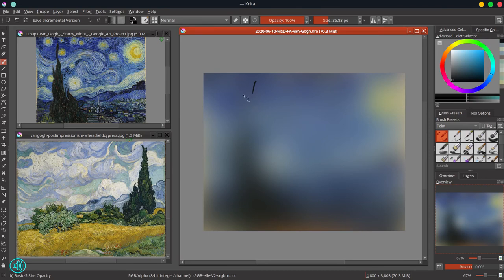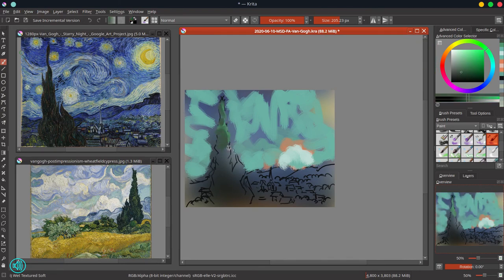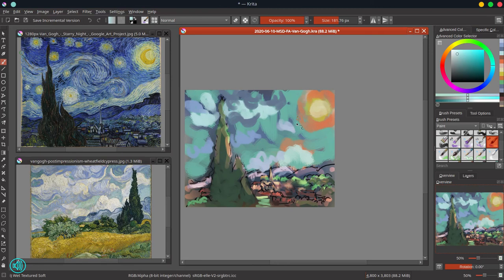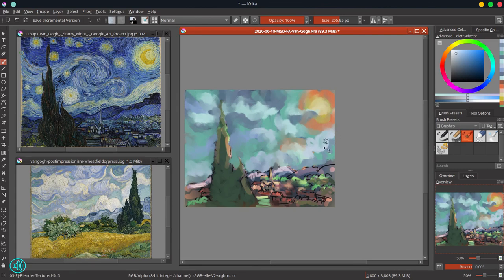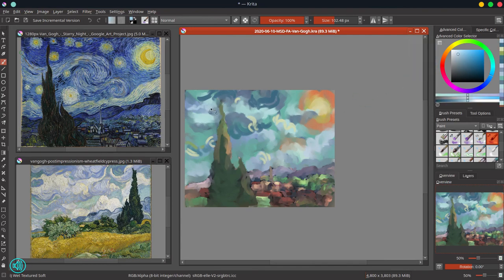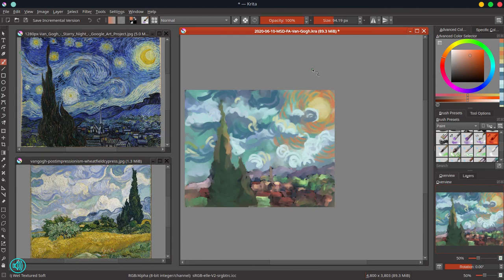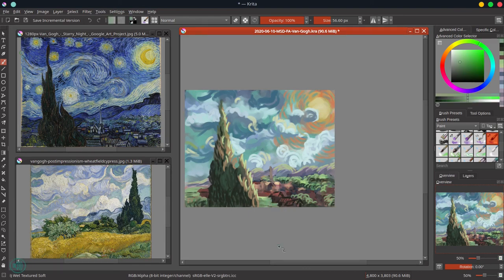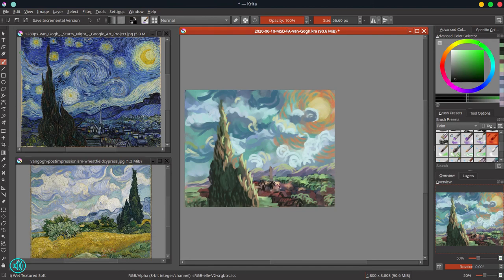Van Gogh’s “Sunny Day" - Digital Painting Narrated Timelapse - Krita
The DevianART group "Master Studies and More" held a "The Frame You Never Saw" challenge. The idea behind the challenge is to take a painting done by a master and repaint the scene depicted. The repaint should display either what happened before the original, or after the original. For the challenge, I decided to do Van Gogh's "Starry Night."

I honestly thought I was being clever when I chose the idea, but it turns out I wasn't actually the first one to paint a similar theme. Art by Moser did a similar painting; At the time that I started it, I truly thought it was original. Regardless, it's immensely lovely to see the two different interpretations of a "Van Gogh Sunny Day."

Artists mentioned in the video; Vincent Van Gogh, Theodoros Ralli, Claude Manet, Ro5ert, Ana2Mars, Art by Moser